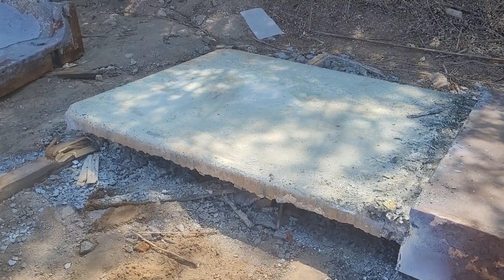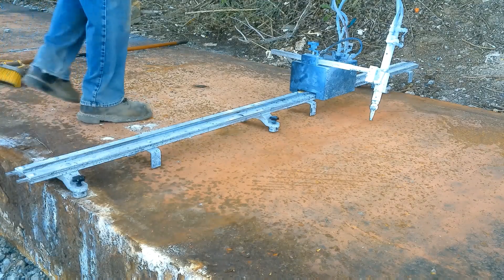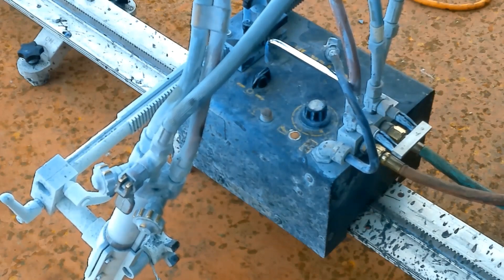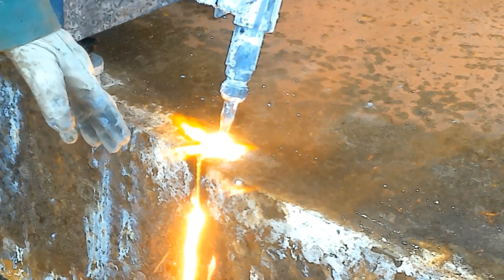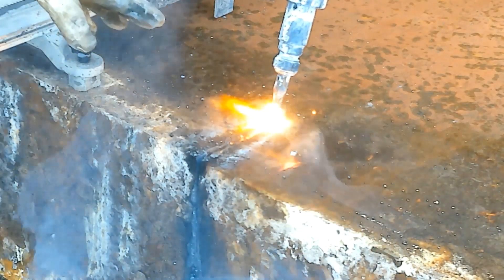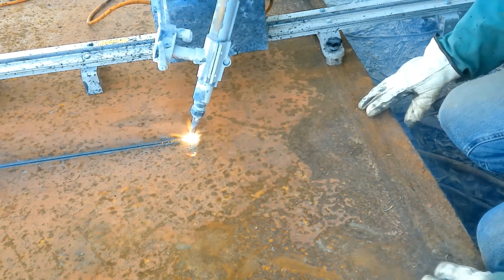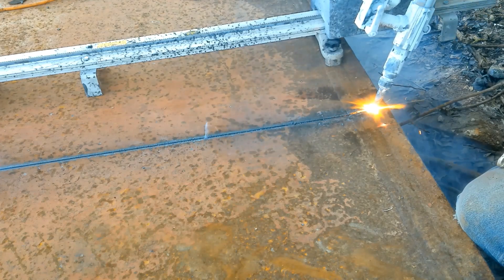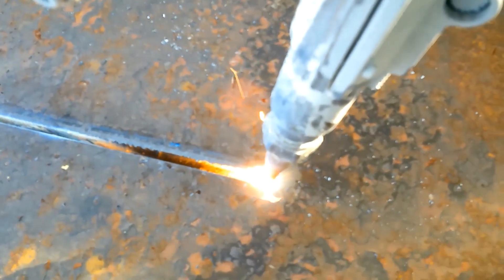Cutting 2.00" Steel with a Go-fer III Track Cutter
The Go-fer III is a powered oxygen/acetylene track cutter.  This video shows a 2.00"steel cut backed up with 4.00" of zinc.